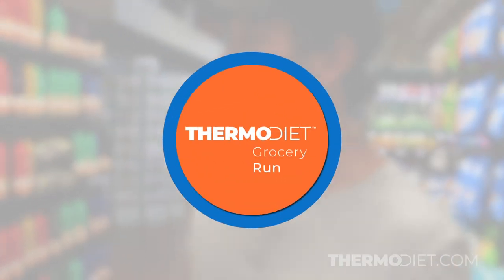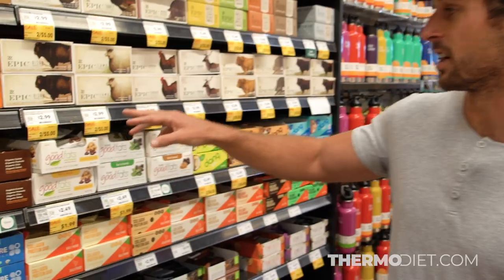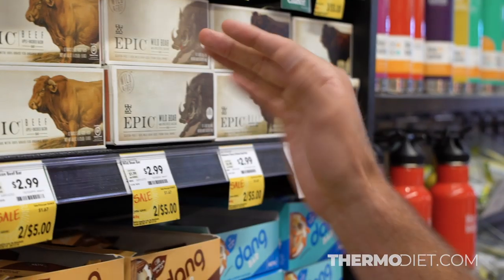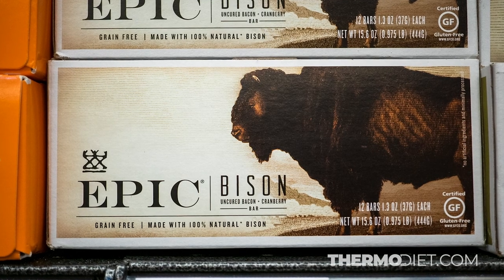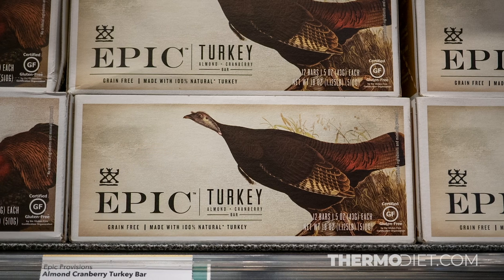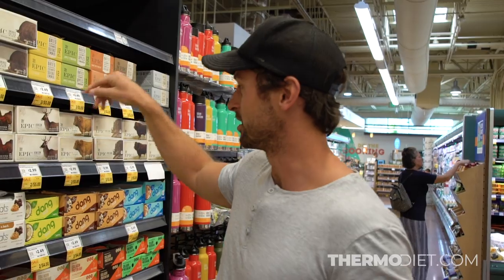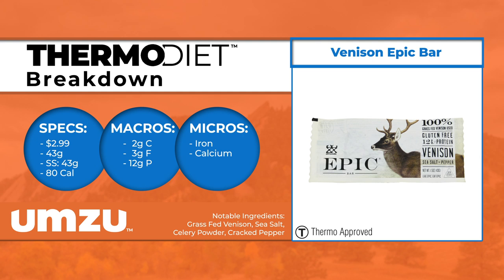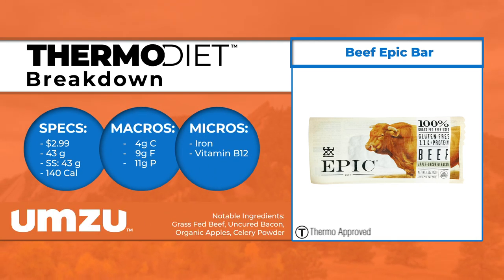Epic Bars - Thermo Diet Grocery Shopping at Whole Foods Market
Don't know where to start on your Thermo Journey? Take the Thermo Body Type Quiz and start on the 30 Day Action Plan for your body type.

In today's video I take a look at Epic Bars, which are good Thermo Diet snack options for you since they're mostly made of good grass fed meats. However you should pay attention to the "other" ingredients in some of the Epic Bar variations since some of them contain nuts like almonds, which are not Thermo approved.

I'm at Whole Foods Market looking at these Epic Bars and other Thermo Diet foods options, however you can find them everywhere nowadays, even at gas stations.